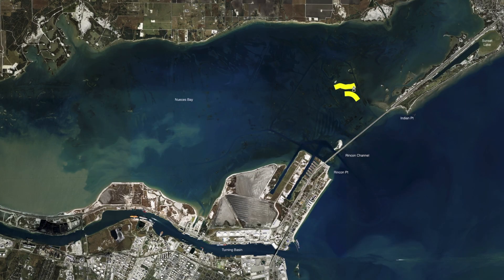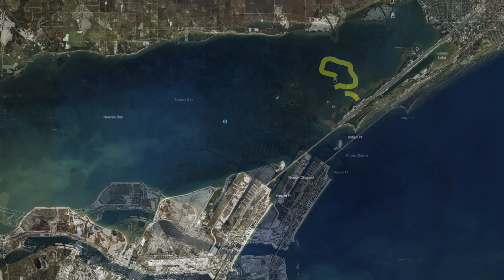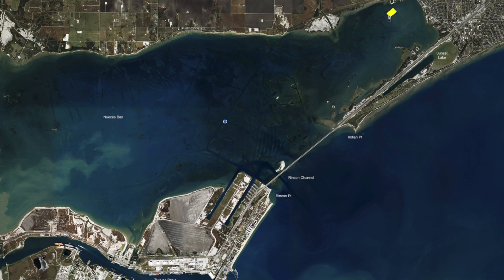Texas Fishing Tips Fishing Report Aug 30 2018 Corpus Christi & Nueces Bay With Capt. Grant Coppin